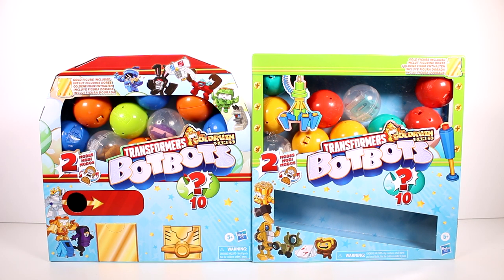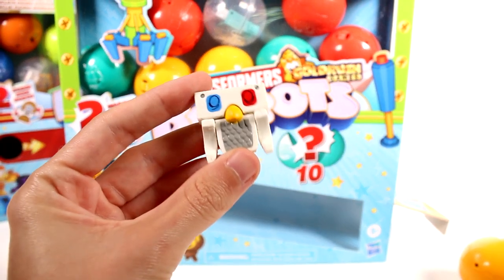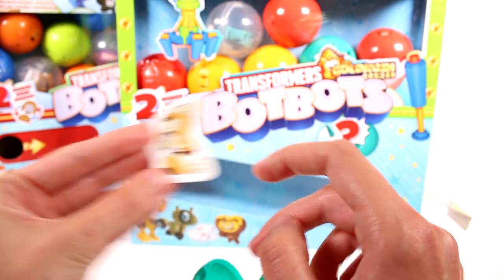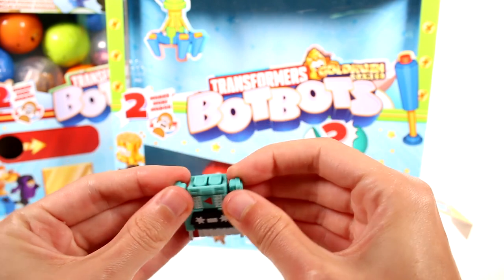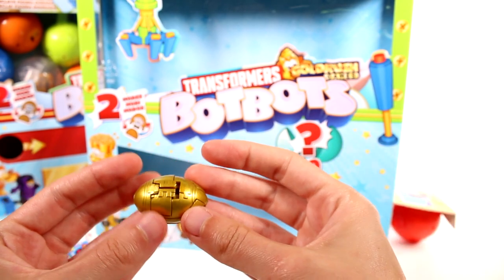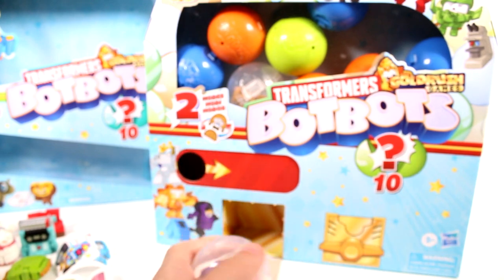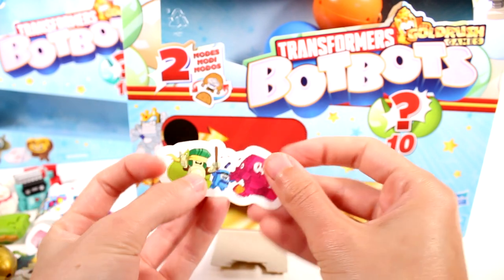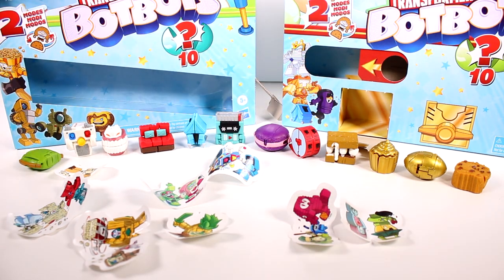Transformers Bot Bots Goldrush Games Claw Machine Capsule Unboxing Toy Review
✨•Thank you to Hasbro for sending me this product to review for free!•✨